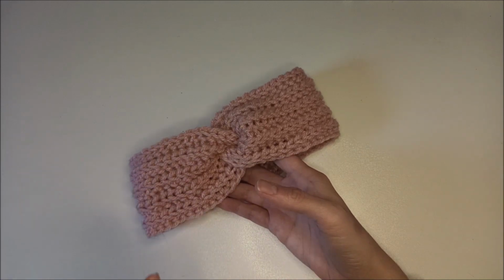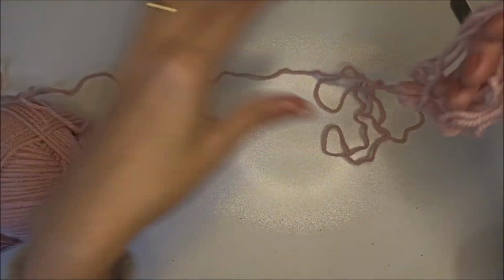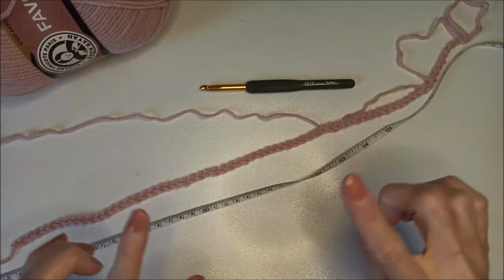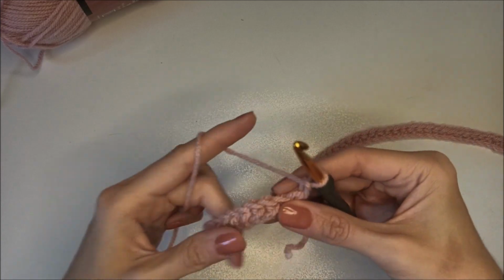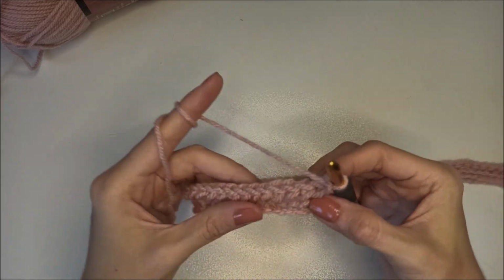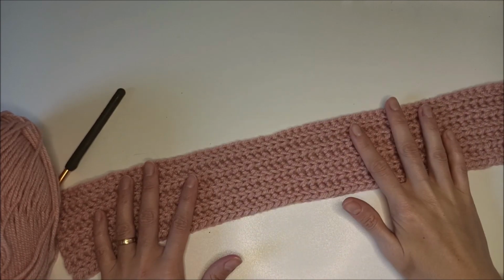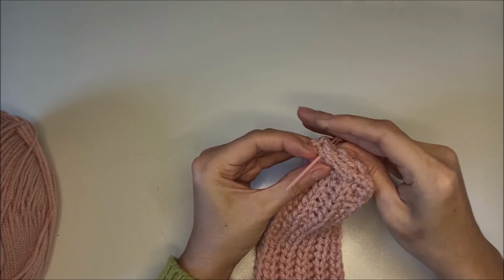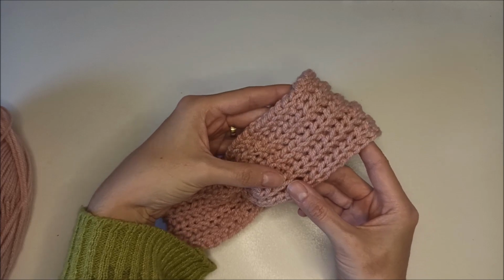Crochet Super Easy Zara Headband / Earwarmer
This is so easy but so beautiful a headband. When you watch this video,you can make it easily.